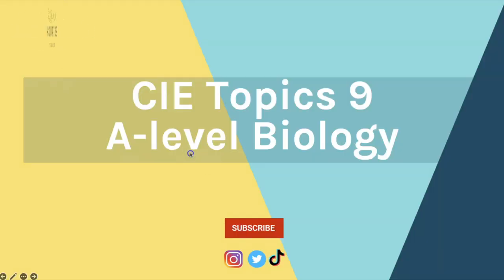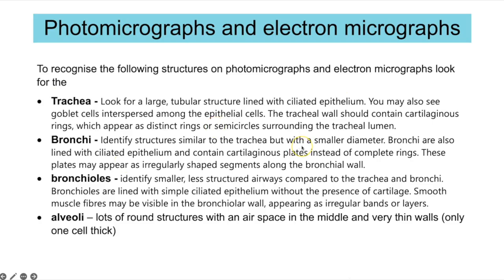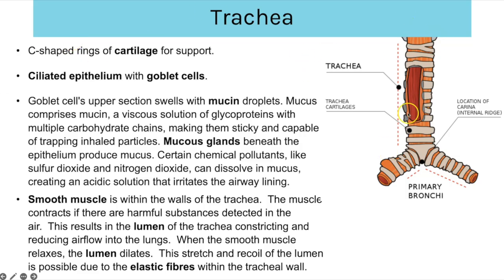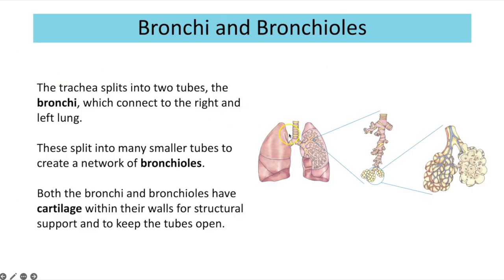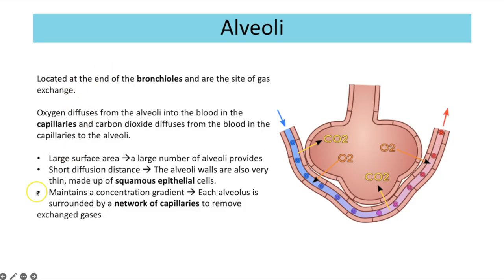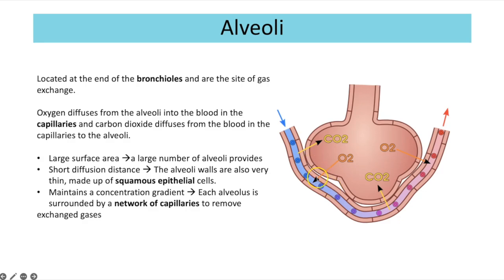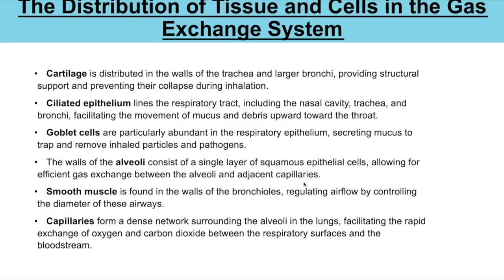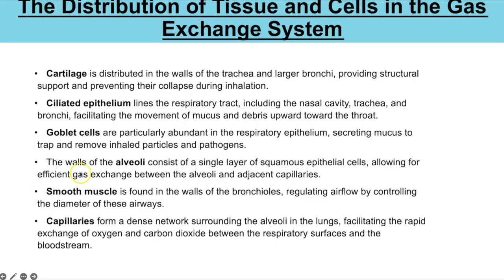Gas Exchange - ENTIRE TOPIC CIE A-level Biology (Topic 9)| Cambridge International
In this video, I go through all things Gas Exchange in Mammals